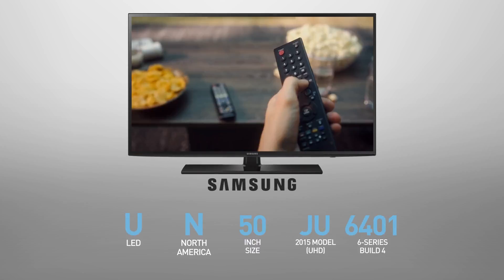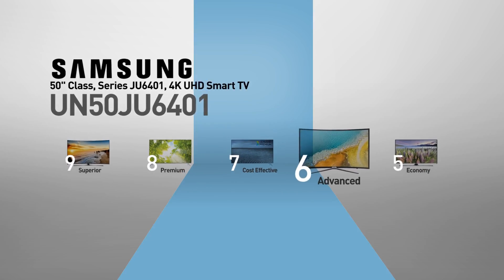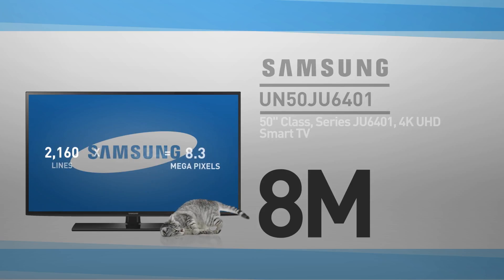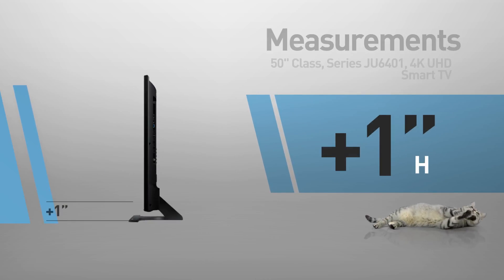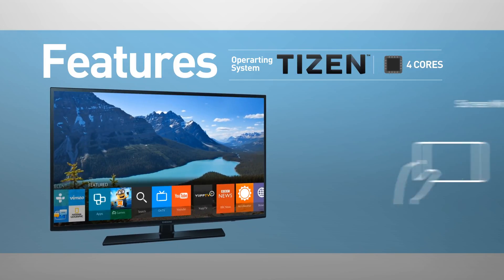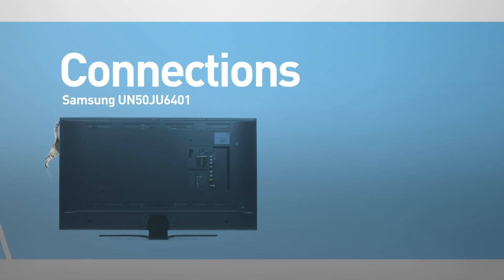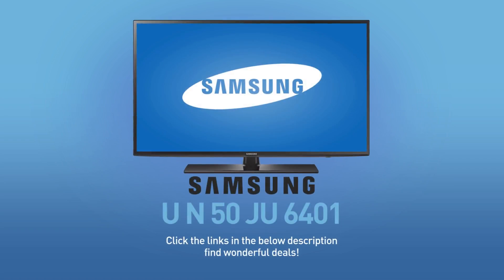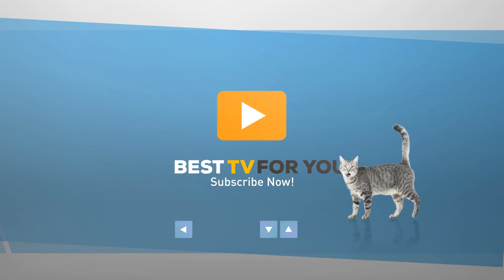SAMSUNG UN50JU6401 ( JU6401 ) 4K UHD Smart TV // FULL SPECS REVIEW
SAMSUNG 50" Class JU6401 Series 4K UHD Smart TV

Model also called: SAMSUNG UN50JU6401FXZA, SAMSUNG UN50JU6401,SAMSUNG JU6401

Technical Specs:
Design
Type
4K UHD TV with Full Array LED
Screen Type
Flat Panel
Stand Type (Color)
Plate T-Shape (Black+Dark Titan Deco)
CEA 4K UHD Certified
Yes
Screen Size
49.5" Measured Diagonally
Resolution
3840 x 2160
Motion Rate*
120
UHD Upscaling
Yes
Audio
Dolby
Dolby MS11
Sound Effect
DTS Studio Sound
DTS Premium Sound
DTS Premium Sound 5.1
Sound Output (RMS)
20W (10W x 2)
Speaker Type
Down Firing + Base Reflex (2CH)
Wireless Connectivity
Wi-Fi
Built-in Wi-Fi
Wi-Fi Direct
Yes
Features
Smart Hub
Yes
Processor
Quad-Core
Apps Platform
Smart TV with Apps and Full Web Browser
Smart View 2.0
Yes
Smart Evolution Ready
Ready (Future Proof Only)
Dimming Technology
UHD Dimming
ConnectShare™
Yes
RVU
Yes (DIRECTV Ready)
OSD Language
English, Spanish, French
Anynet+™ (HDMI-CEC)
Yes
BD Wise™ Plus
Yes
Closed Captioning
Yes
Electronic Program Guide (Channel Guide)
Yes
V-Chip
Yes
Wi-Fi Direct
Yes
Bluetooth®
Yes
Easy Pairing
Yes
TV to Mobile - Mirroring
Yes
Mobile to TV - Mirroring, DLNA
Yes
Briefing on TV
Yes